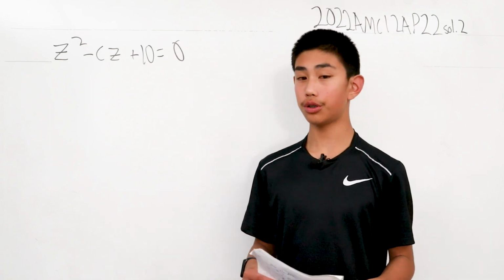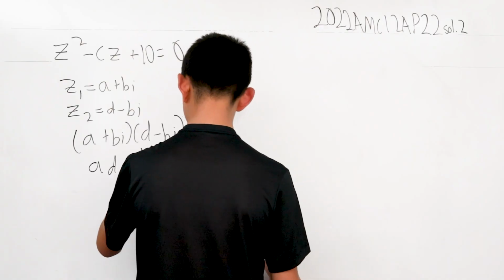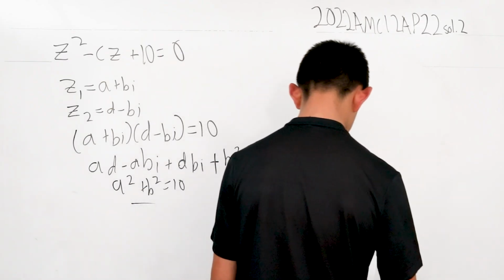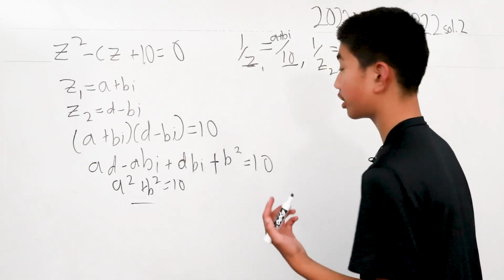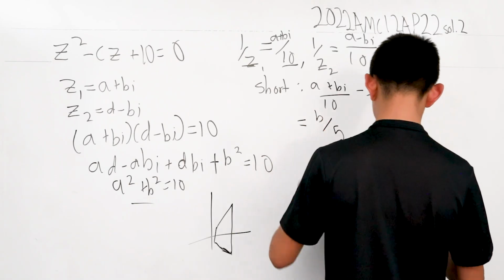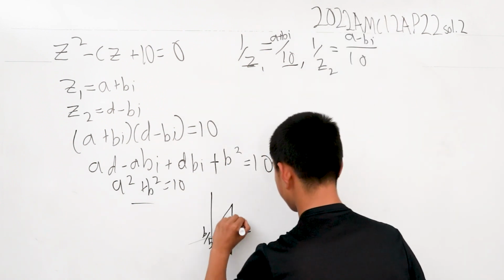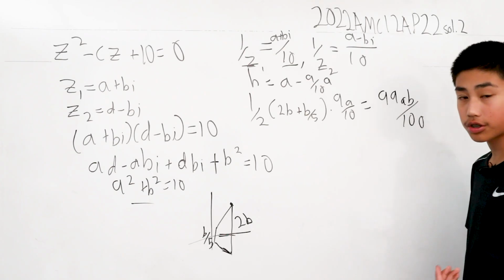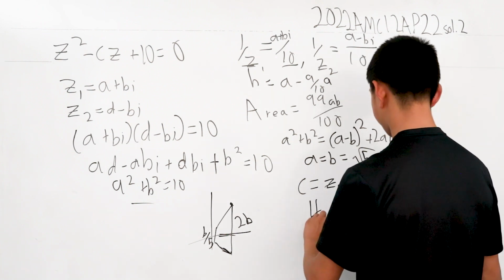2022AMC 12A P22 SOL2